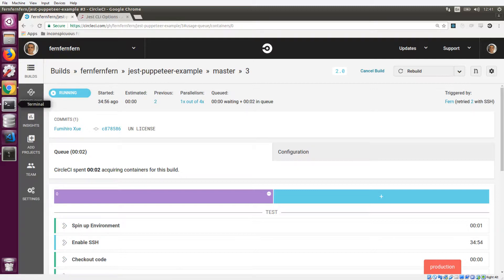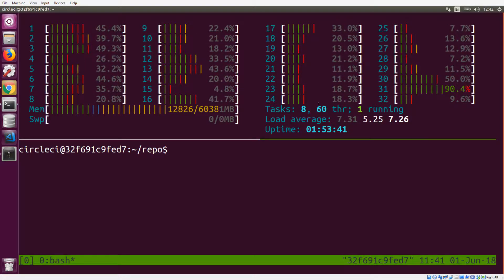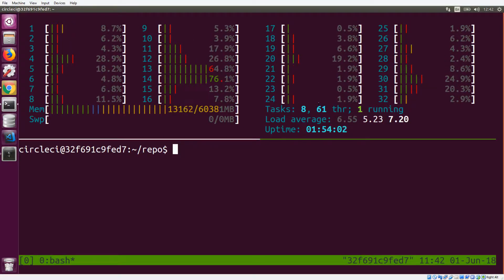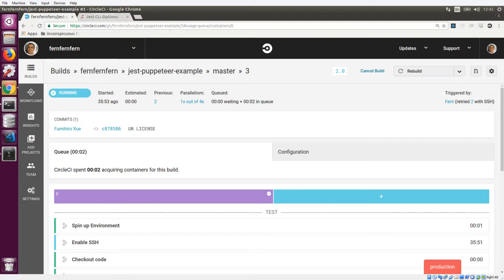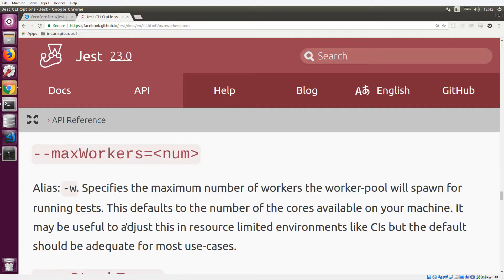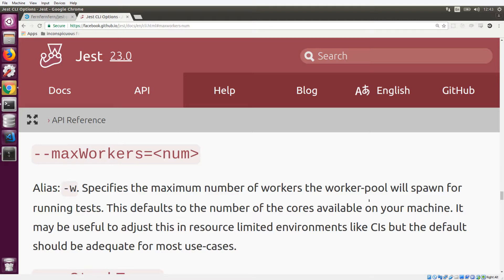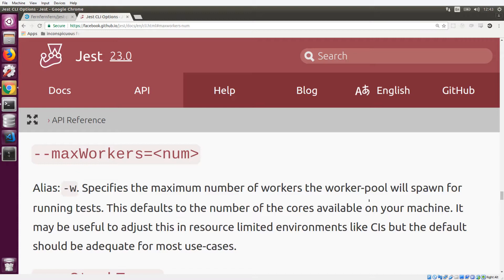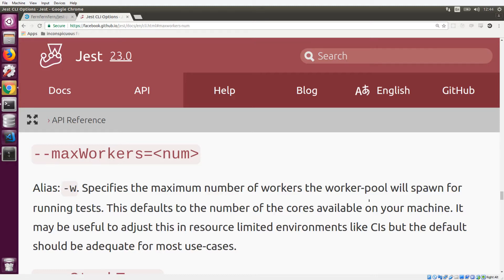Your test tools are smart, and that’s a problem. Learn about when optimization goes wrong.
The default CPU allocation for jobs on CircleCI is two. That doesn't get communicated to your tools properly. This video illustrates a common problem when users bring their test cools to the CI environment.

Presented By:
Fernando Mouco